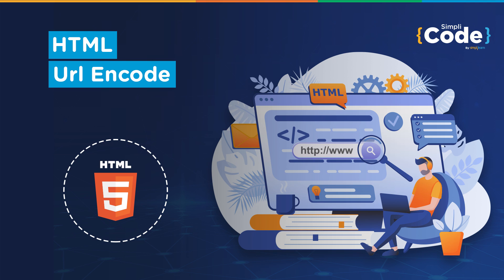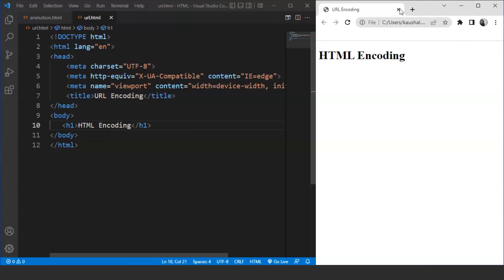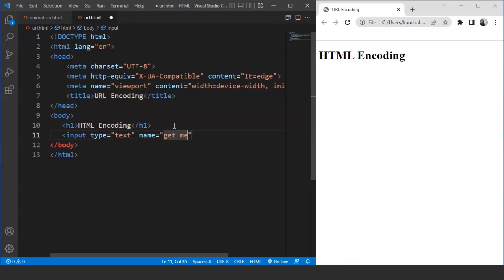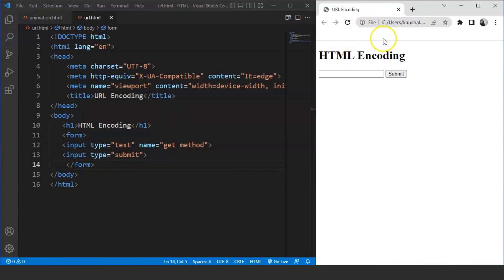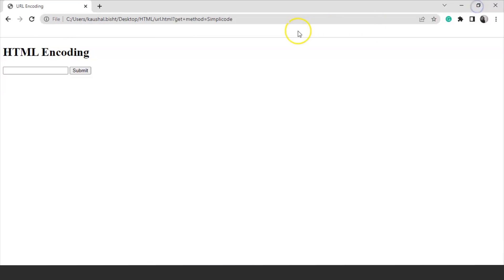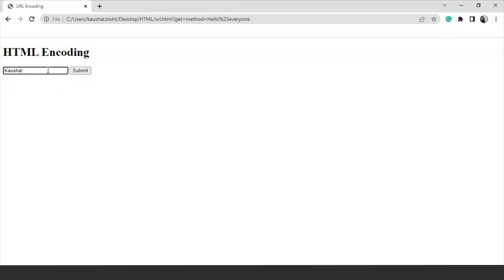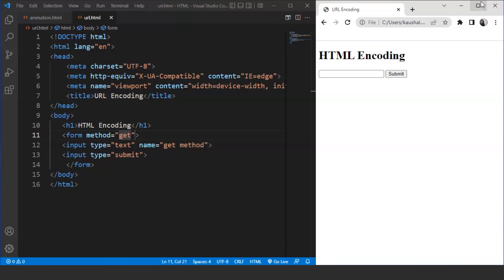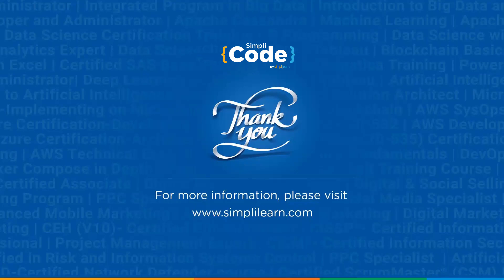HTML URL Encoding Tutorial | URL Encoding In HTML | HTML Tutorial For Beginners | SimpliCode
This video on URL Encoding in HTML will take you through the concept of transferring data over the internet using different encoding methods. In this HTML URL Encoding tutorial, we will go through the two methods of encoding in HTML: The get method and the post method. In addition, you will also learn how a URL is encoded in the form of ASCII characters. Below are the topics we are going to discuss in this tutorial for beginners.

00:00:00 Introduction.
00:00:47 What is URL Encoding in HTML?
00:02:03 Get method in HTML.
00:07:03 Post method in HTML.

Skills Covered:
✅ Agile
✅ HTML
✅ CSS
✅ HTTP
✅ Express.js